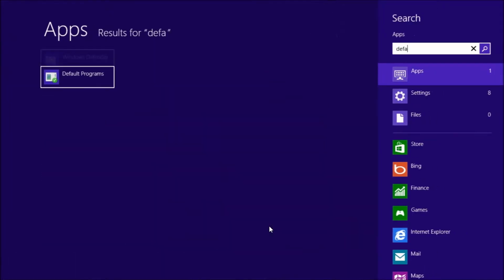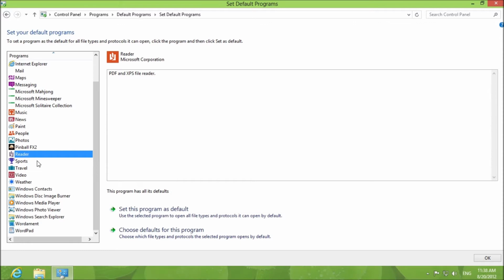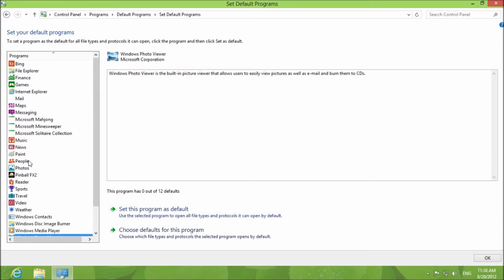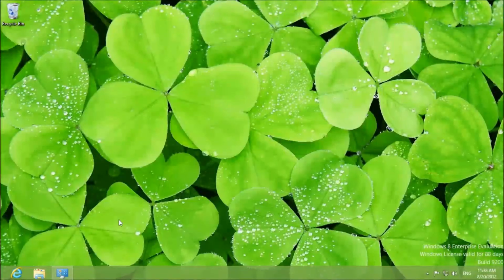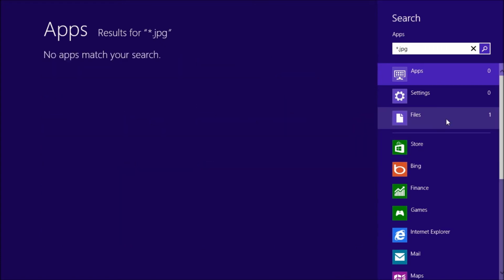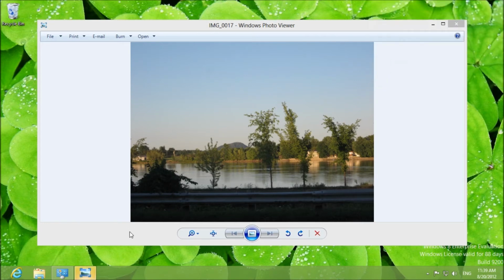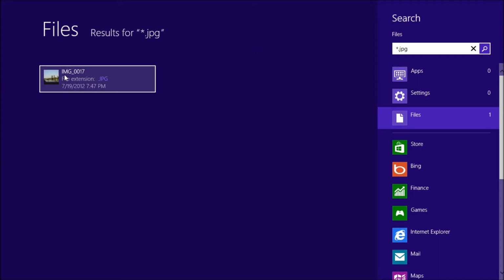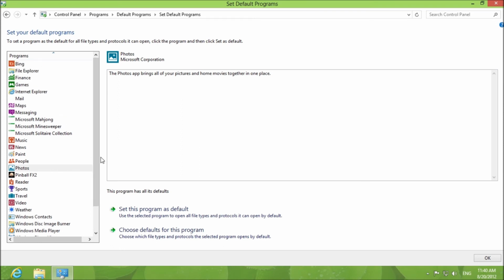Getting Started with Windows 8: Changing Default Programs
With an interface change and new features, Windows 8 is geared to be a love or hate operating system with many calling foul and many calling bold. However, for those that decide to use it and are more comfortable with the default settings of the past, there is a way to get that.